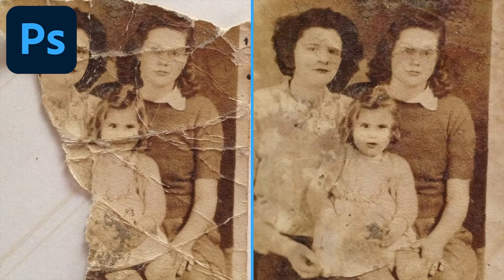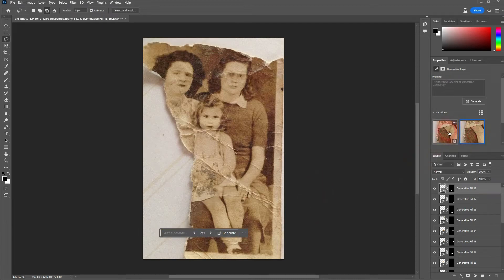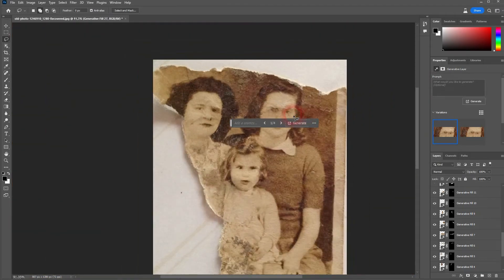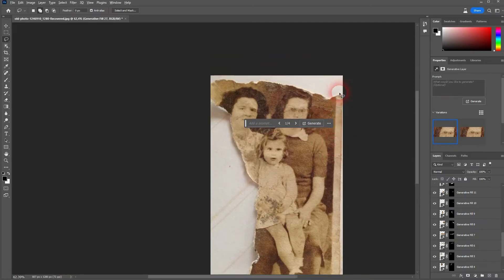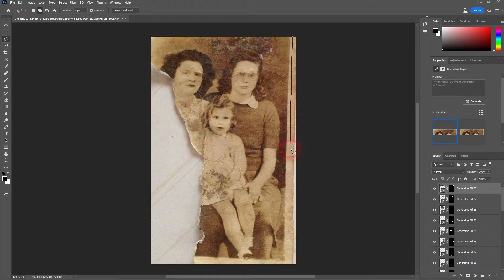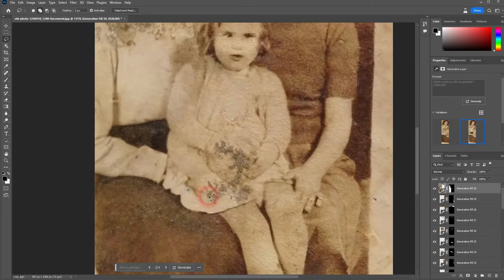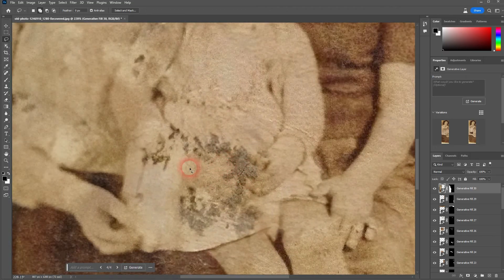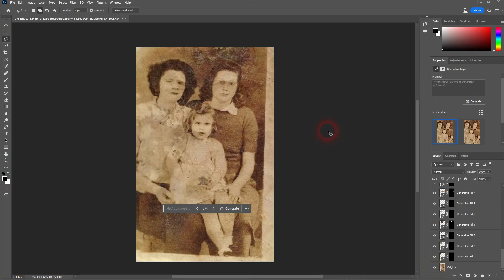How to Restore Old Damaged Photos with Photoshop Generative Fill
In this tutorial I'll show you how to restore old damaged photos using generative fill in Adobe Photoshop.